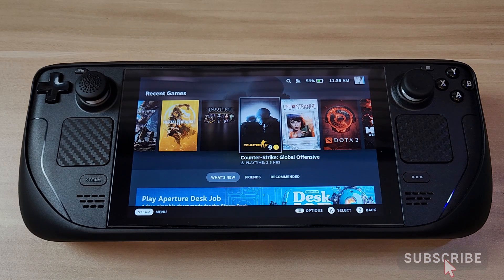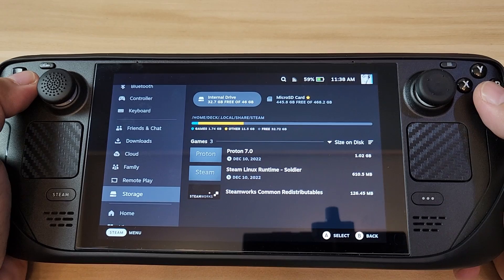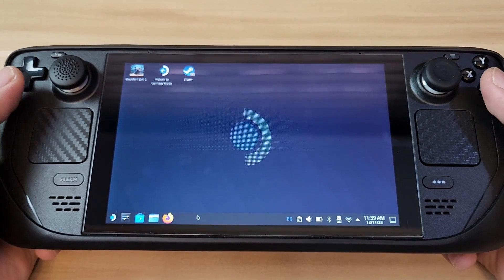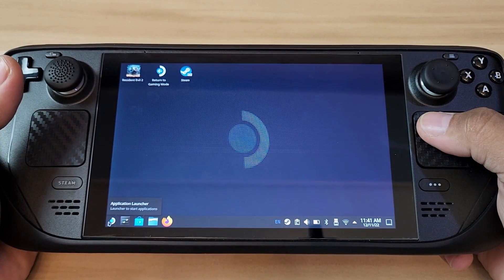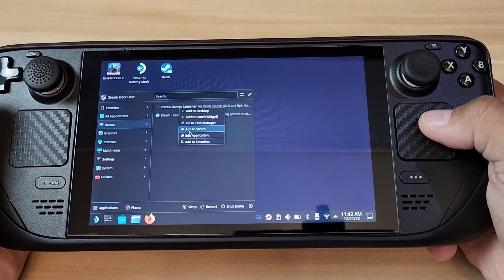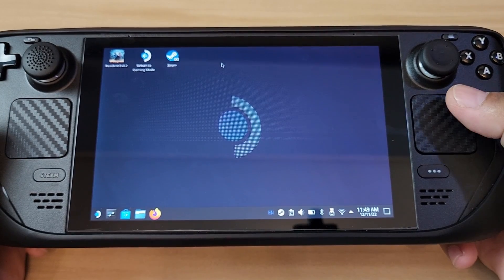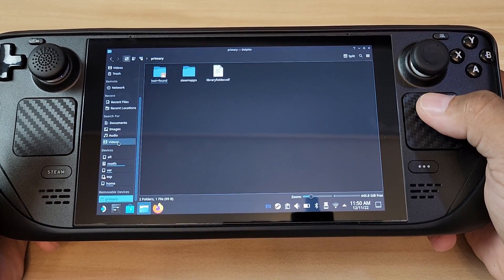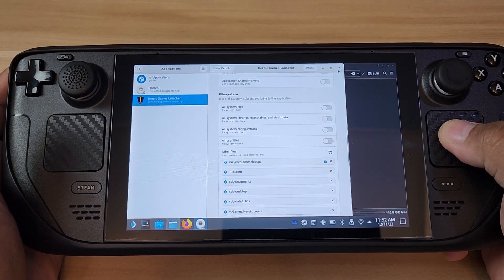How to install EPIC Games and GOG Games to External SD Card on your Steam Deck!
This is just a quick tutorial on how to setup EPIC Games and GOG Games to your Steam Deck and have them install games to your external SD CARD!